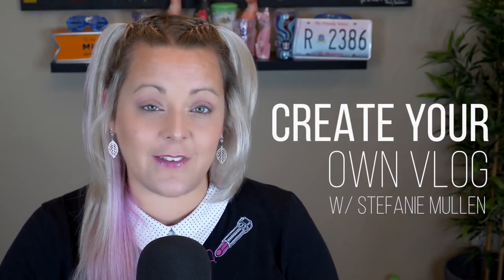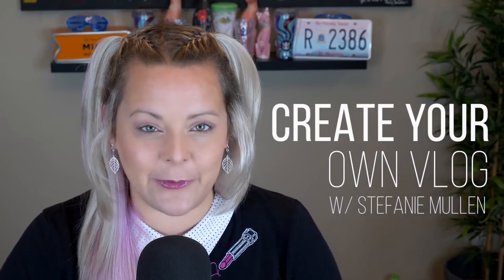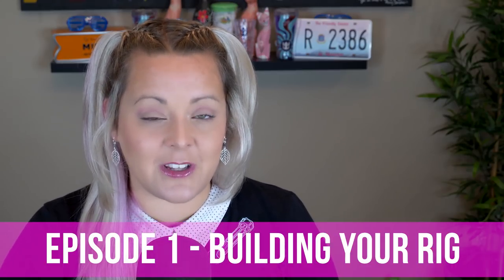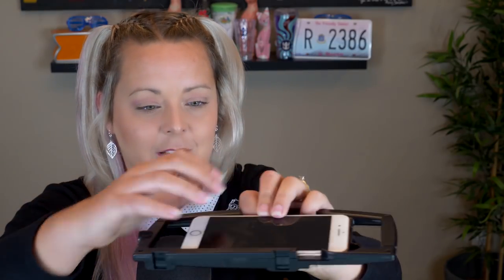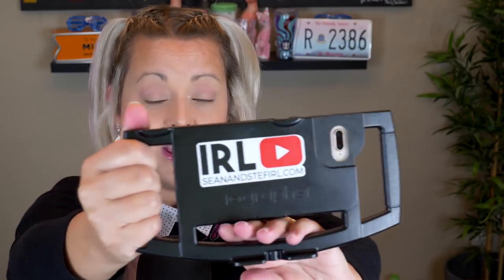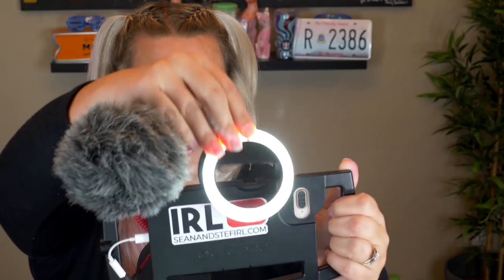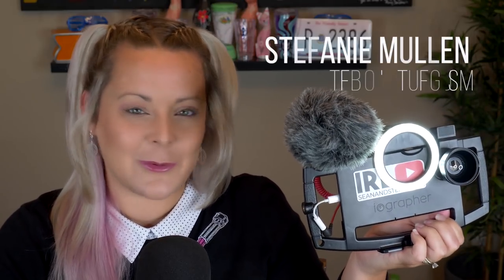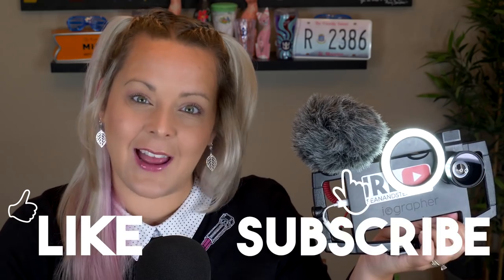Lesson 01: Building Your Rig | Learn How To Vlog With Your Phone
Download PDF - Coming Soon
Want more training?

This lesson is all about preparing your phone to get the best video footage possible. I will go over using the iOgrapher and all the extra accessories needed to complete your phone rig.

Learning Objectives:
• Set up the iOgrapher to get the best footage from your phone.
• Talk about audio options for your phone.
• Talk about lighting options for your phone.

Prior Knowledge:
This training series is for all beginning vloggers or video creators. No prior knowledge is necessary. I am going to walk you through all the steps needed to publish your very own story to YouTube.

iOgrapher and accessories:
JOBY GorillaPod 1K Kit
Rode VideoMicro
Rode VideoMic GO
Clip on Ring Light

Do you like our show? Want to help keep our show going?